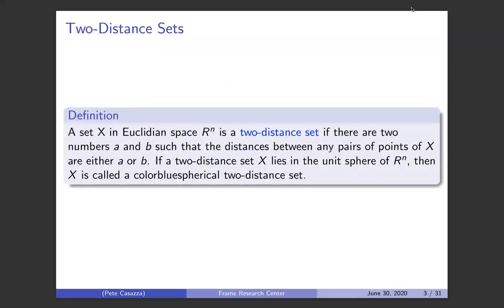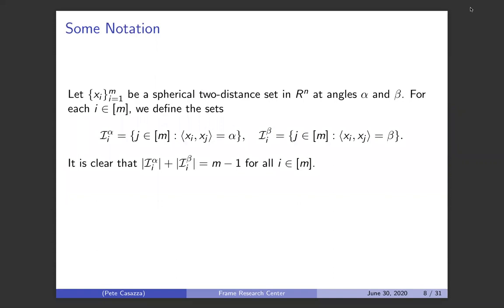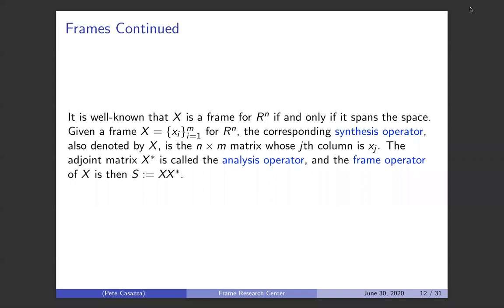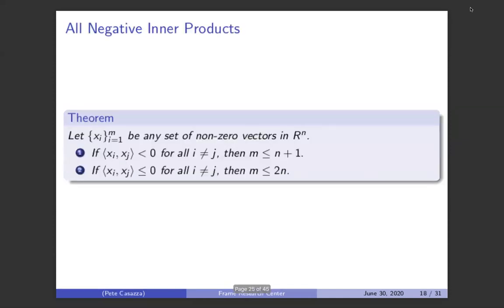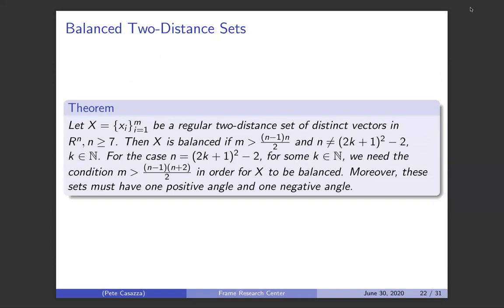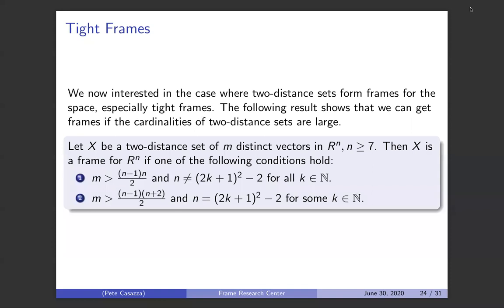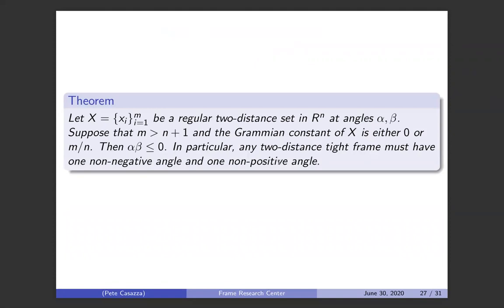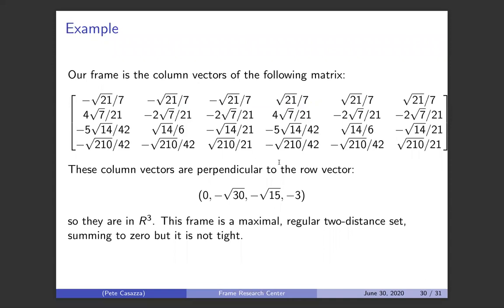Pete Casazza, Two Distance Sets, 2020.06.30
Speaker: Pete Casazza (University of Missouri)
Title: Two Distance Sets
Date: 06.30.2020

Abstract: This paper makes a deep study of regular two-distance sets. A set of unit vectors X in Euclidean space R^n is said to be regular two-distance set if the inner product of any pair of its vectors is either α or β, and the number of α (and hence β) on each row of the Gram matrix of X is the same. We present various properties of these sets as well as focus on the case where they form tight frames for the underlying space. We then give some constructions of regular two-distance sets, in particular, two-distance frames, both tight and non-tight cases. It has been seen that every known example of maximal two-distance sets are tight frames. However, we supply for the first time an example of a non-tight maximal two-distance frame. Connections among two-distance sets, equiangular lines and quasi-symmetric designs are also discussed. For instance, we give a sufficient condition for constructing sets of equiangular lines from regular two-distance sets, especially from quasi-symmetric designs satisfying certain conditions.